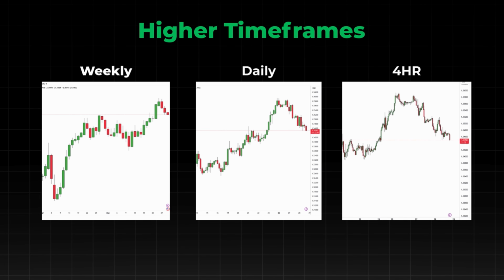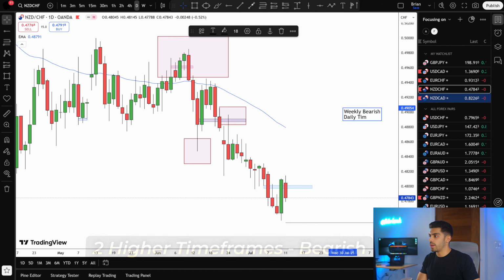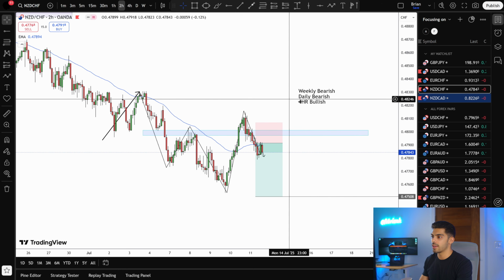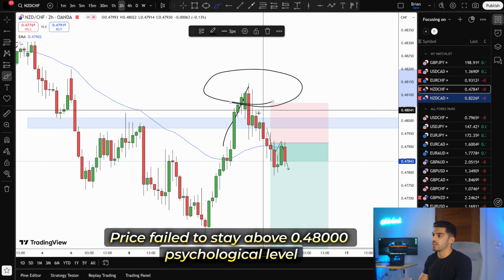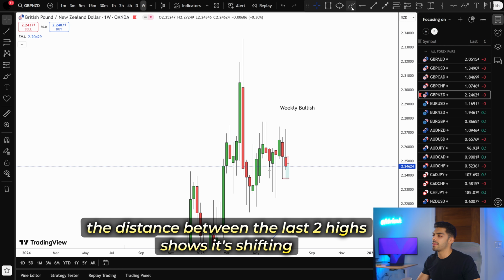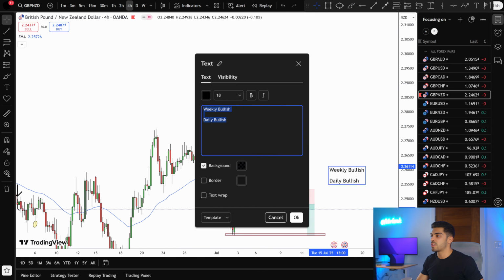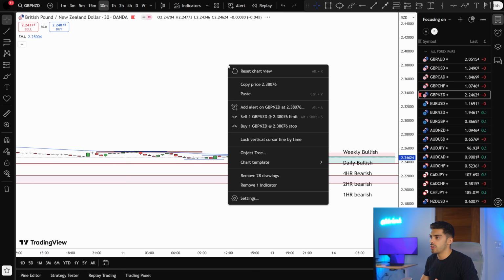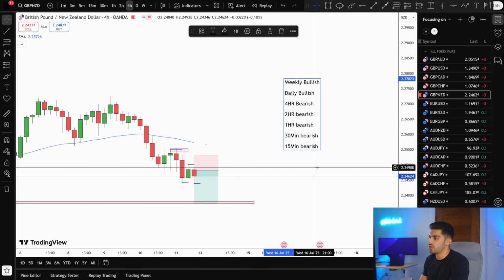My Strategy is Stupid Simple, But Made Me My First $20,000 Month